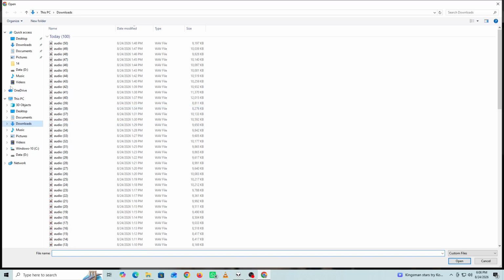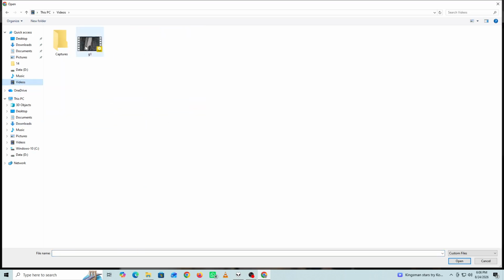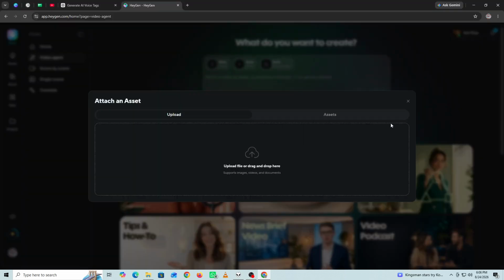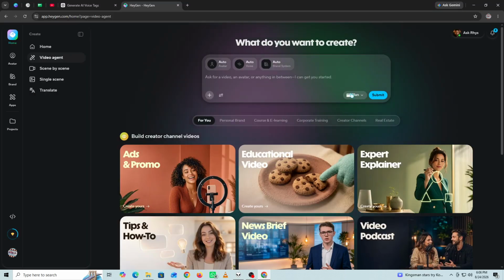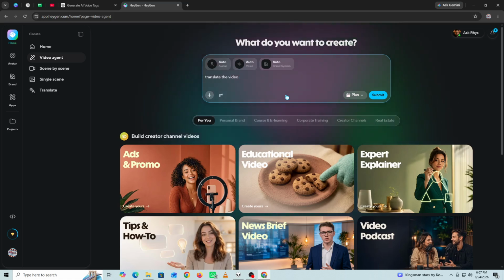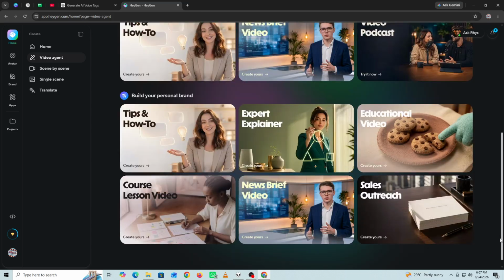How to Translate Videos With HeyGen Full Guide 2026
In this video, I’ll show you how to translate videos with HeyGen step by step in 2026. Learn how to upload a video, choose a target language, translate the spoken content, generate an AI voiceover, and create multilingual versions of your videos using HeyGen. This tutorial is perfect for beginners who want to reach a global audience with translated videos.